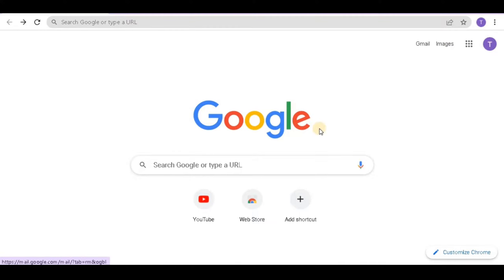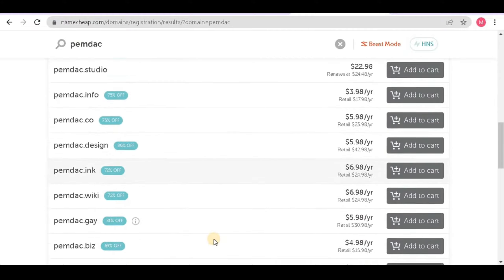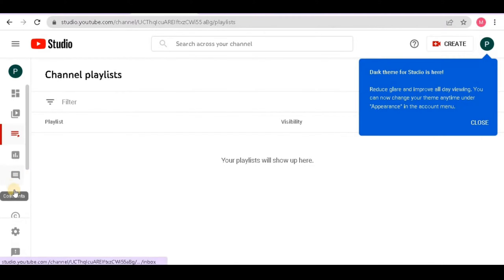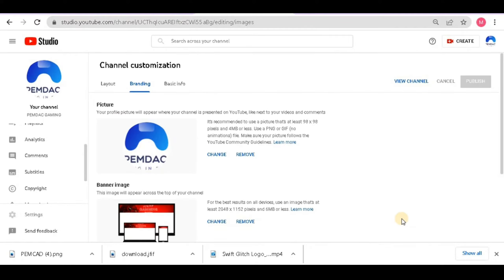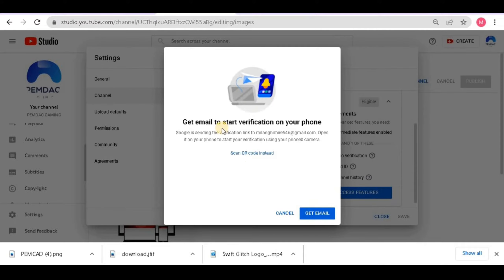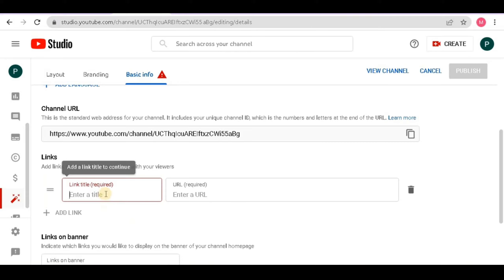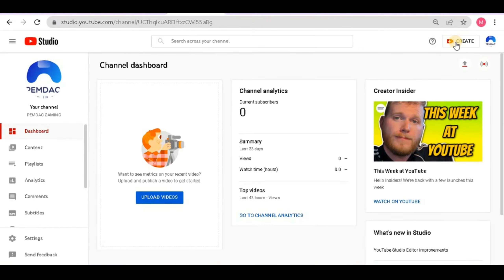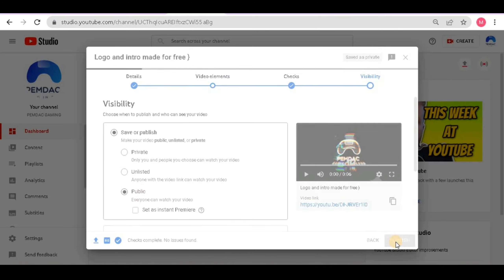How To Create YouTube Channel | Create A YouTube Channel | Start YouTube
This Video is all about how to make YouTube channel or how to create a YouTube channel .
Creating a YouTube channel and uploading only content is not enough so you should make different YouTube setting to upload content over YouTube.

VIDEO CHAPTERS
0:00 Intro
0:39 Creating a Gmail account
1:12 Create a channel
1:20 Choosing the name for YouTube channel
1:59 Domain Register trick
3:15 Dashboard details
3:44 Two step verification enable
4:25 Change  Settings
5:48 Important part
7:38 Customization
8:10 Adding social media
8:35 Creating logo
9:13 Channel banner or channel art
9:40 Uploading video to  a channel
10:00 SEO for YouTube
10:35 Thumbnail
11:15 Done

Full Kinemaster video editing tutorials :

All Things about Youtube SEO :

How to download and use Youtube No Copyright songs :

 How to start a youtube channel or how to make a youtube channel...

Gears use In our videos :
 camera : canon ixus
Laptop :Acer aspire 5